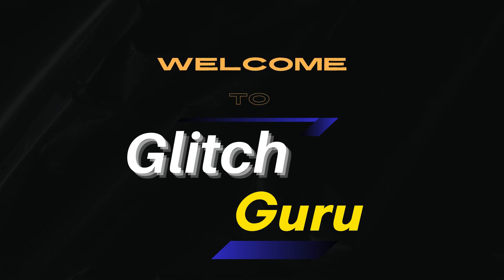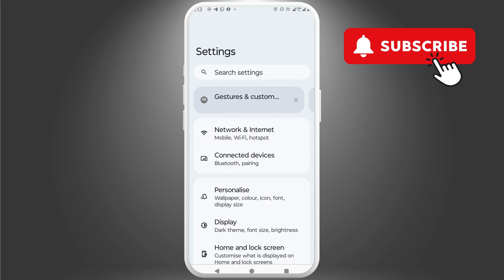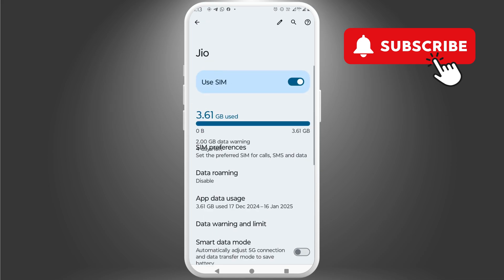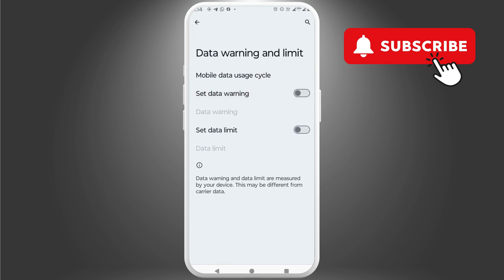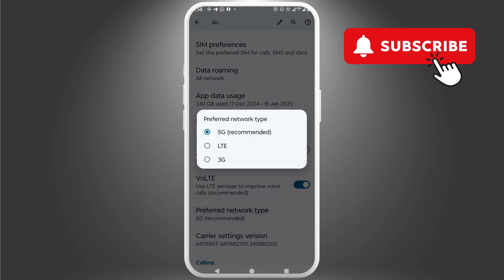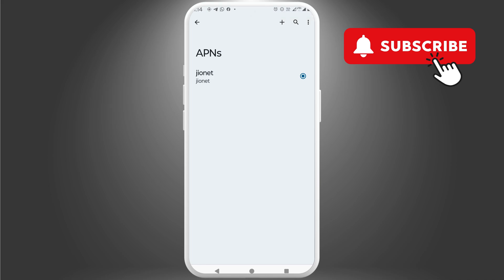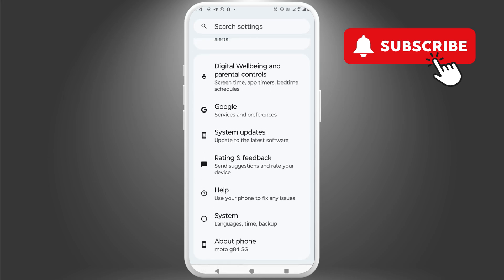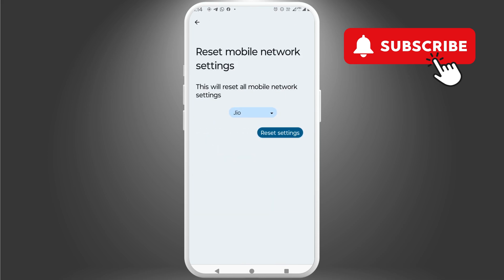[FIXED] Mobile Data Not Working on Android Phone (2025)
If mobile data is not working on your Android phone, here's how to fix it. This video will show you what to do if mobile data is not turning on if it's not working even after turning on.